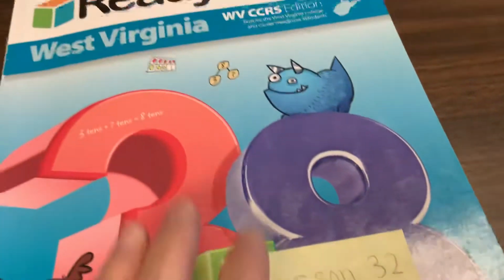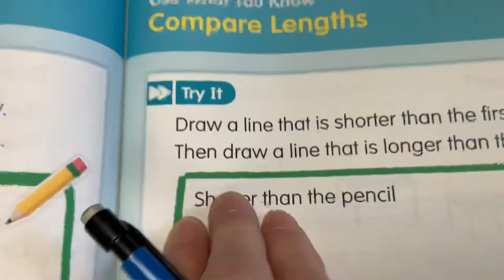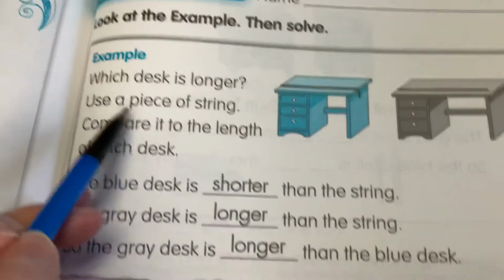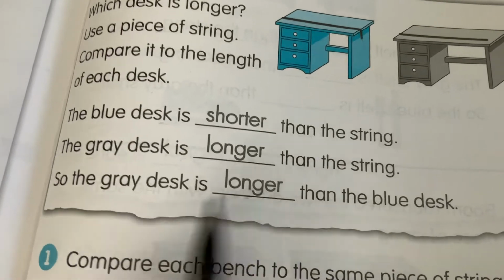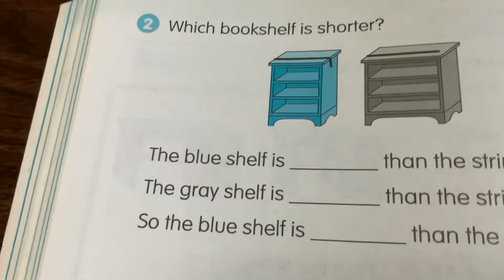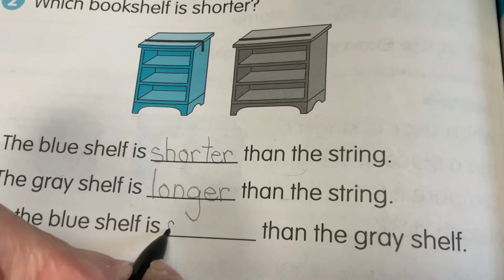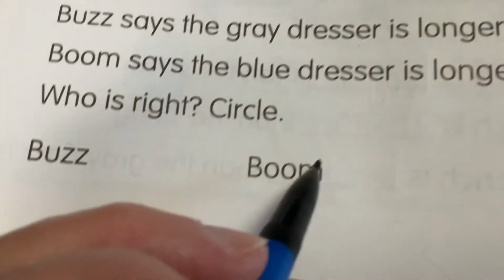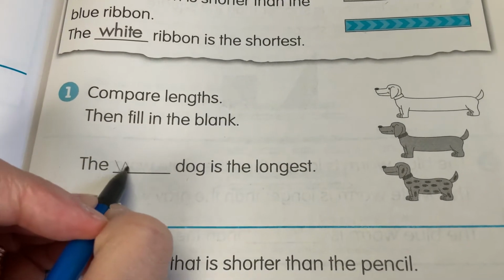Math Lesson 32 part 1 Comparing Lengths